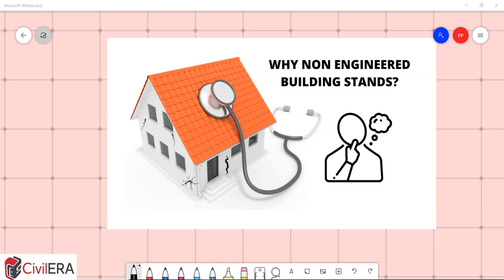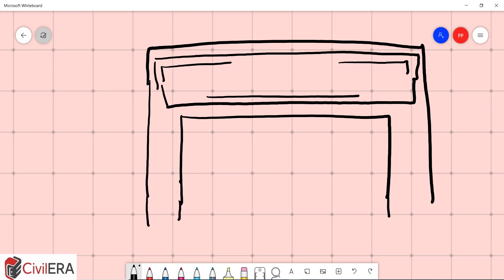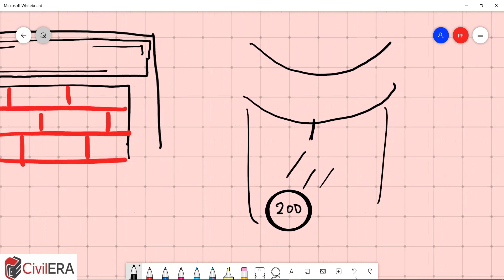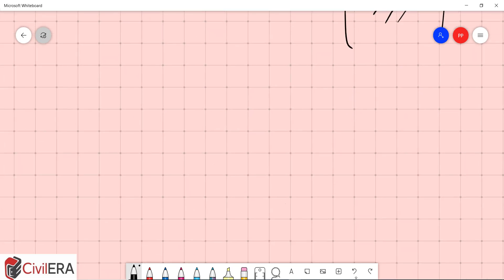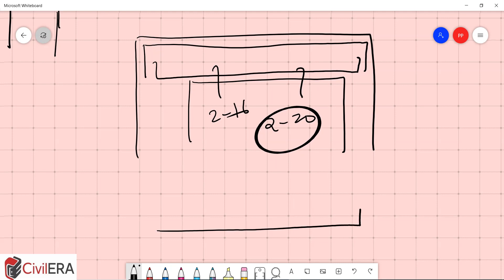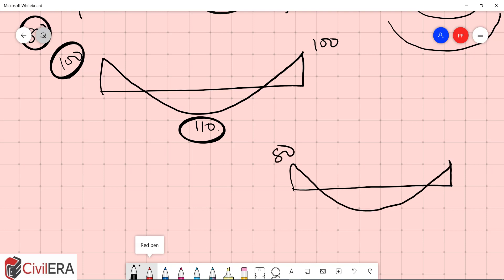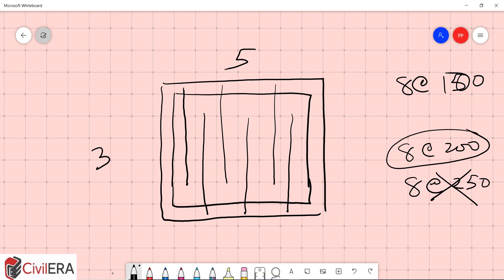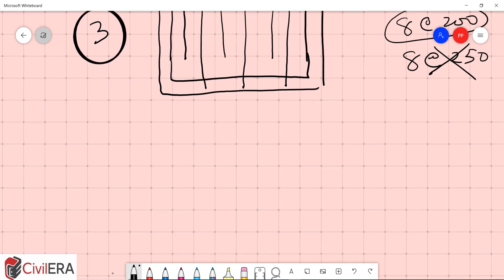Alternate load path,Moment Redistribution,bridging of failure - Why Non Engineered Buildings Stand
Alternate load paths exists in structurally designed buildings. The ability of structures to redistribute is a virtue. This helps a lot in avoiding failures some times. Carefully used, moment redistribution can be used to economise structures if the gravity load combination is the governing load combination. This is mentioned in the civilera structural blog and please see it in addition to seeing this video.

This video covers the structural points listed below.
# Alternate load path
# Moment Redistribution
# Why a non engineered building is some times standing
# How a wall below a beam may be taking the load.
# How can a 2 way slab crack and redistribute to become a one way slab

I also have a structural blog on the topic of redistribution. Please read that too for a full understanding of the structural subject.
In the blog you will also get to read about the topics below.
# When you should adopt moment redistribution in design of beams.
# How will the redistribution of moments help you to economise design if dead and live loads are governing.
# IS code provisions for moment redistribution

Susbscribe civilera structural design channel for latest video updates on civil & structural engineering.